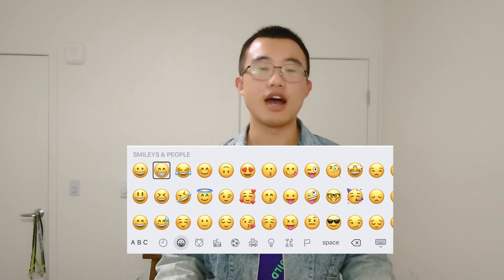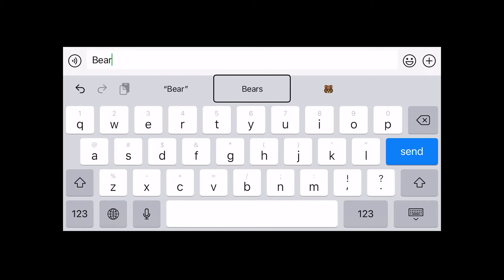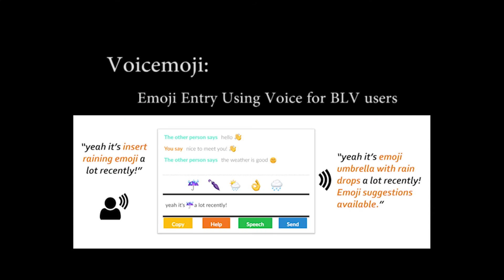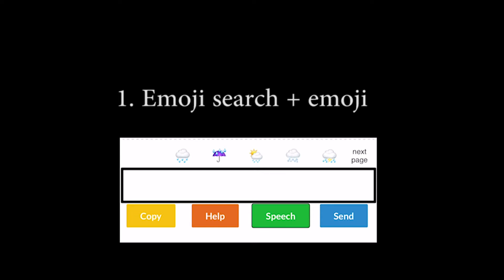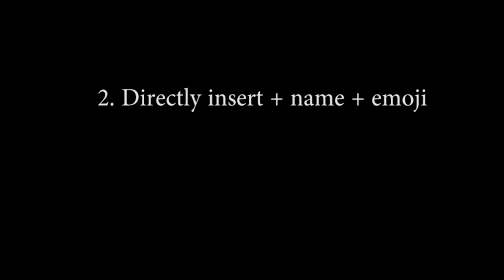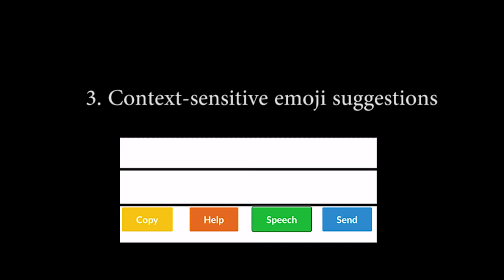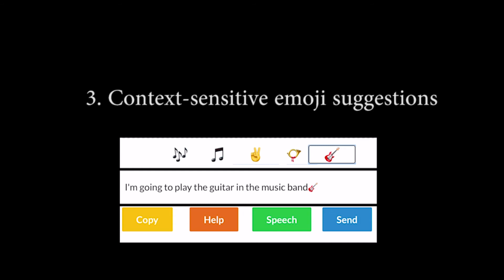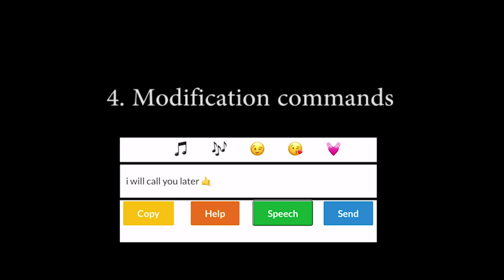[CHI 21] Voicemoji: speak emojis!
Paper presentation for CHI 2021

Voicemoji: Emoji Entry Using Voice for Visually Impaired People

Mingrui Zhang, Ruolin Wang, Xuhai Xu, Qisheng Li, Ather Sharif, Jacob O. Wobbrock